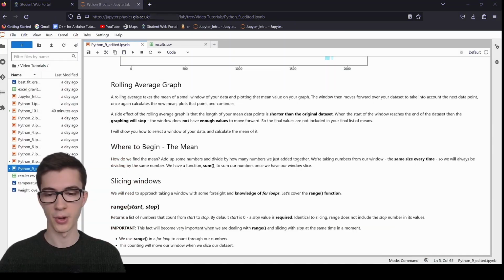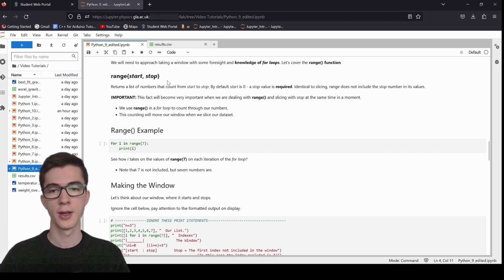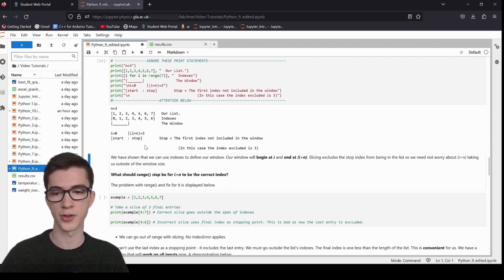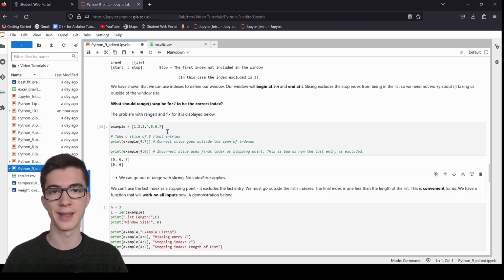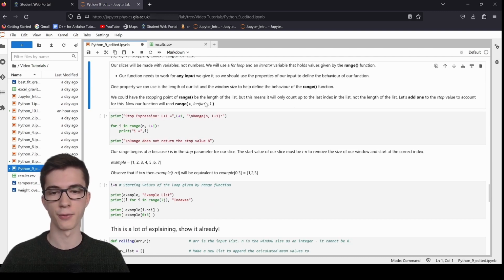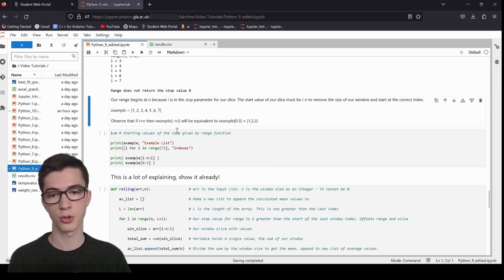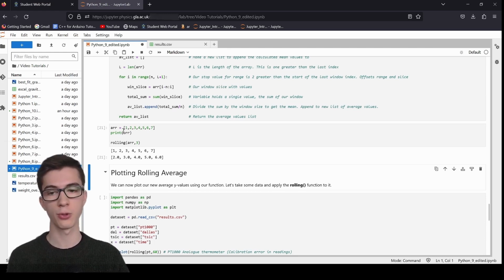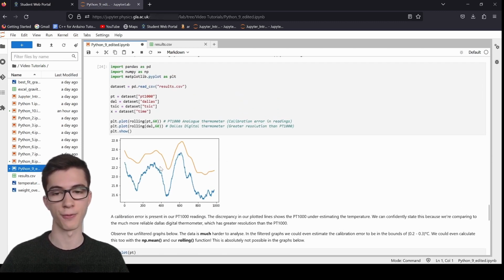Python 9.2 - Further Statistical Graphs (15/16)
Part 2:
This video covers the workings and logic of the rolling average window function. We show how to define a function to take a window of your data, and how to graph the rolling average function in Jupyter Labs.

This video is the property of University of Glasgow.

00:00 Overview
00:40 What is a Rolling Average Graph?
02:12 The range() Function
03:17 Range() Example
04:21 How to make the Window
05:55 Variables in the Slice
06:50 Slicing Demonstration
08:53 Expressions inputted in range()
12:07 Our Rolling() Function
14:54 Plotting the Rolling Average
15:32 Calibration Errors
16:21 Up Next